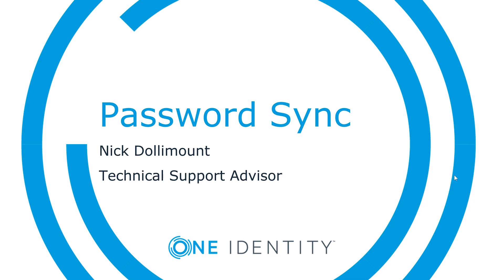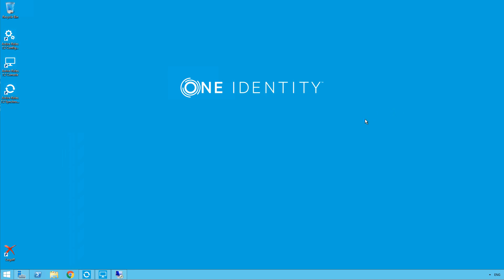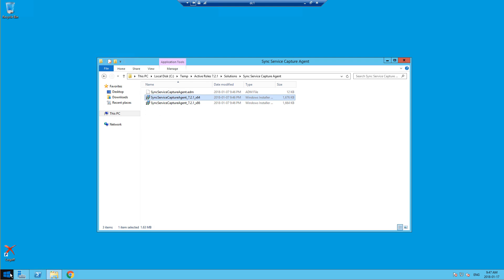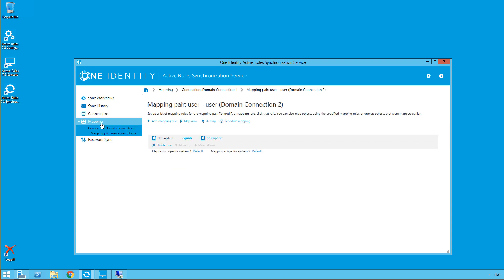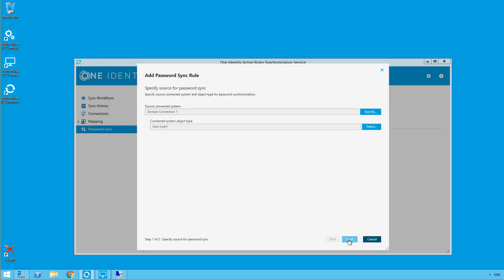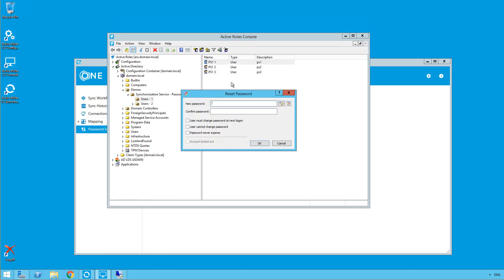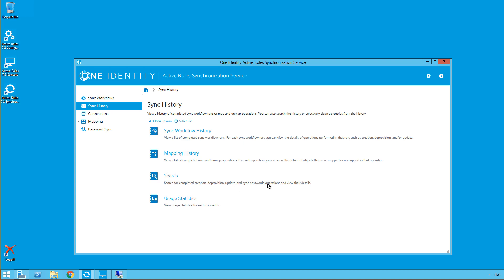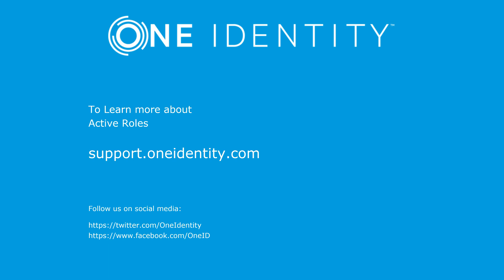Password Sync using Synchronization Service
The following video will cover how to configure Password Sync using the Synchronization Service.